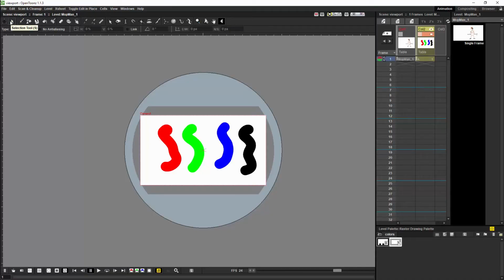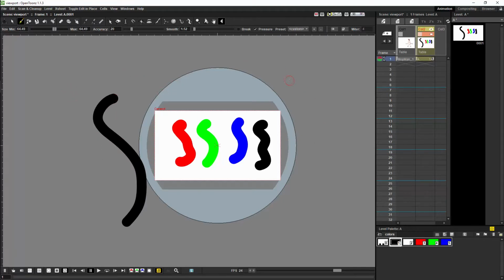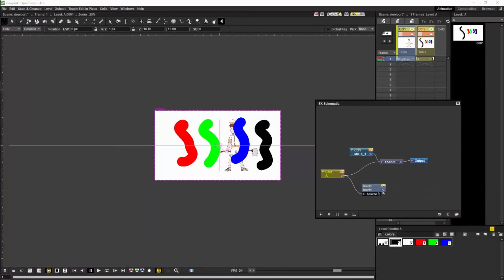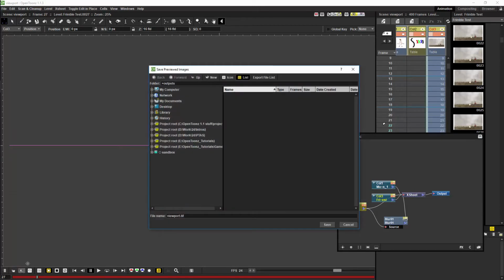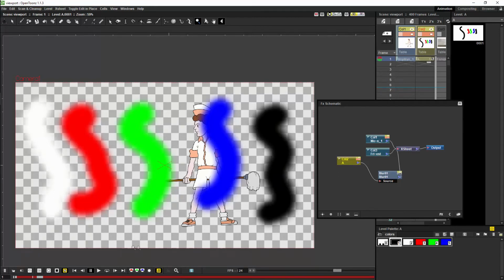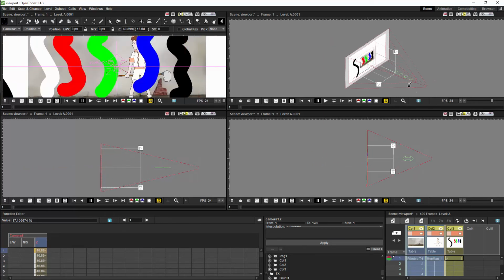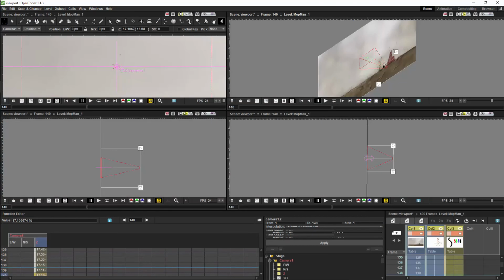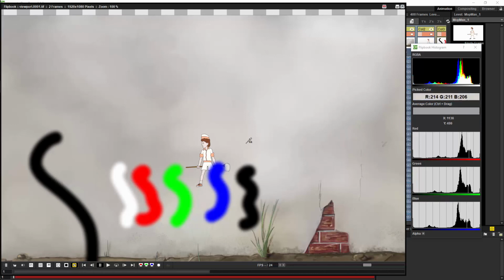OpenToonz Basics : Viewer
In this overview of the viewer in OpenToonz I discuss the features of the viewer and give a basic introduction to 3D camera controls.